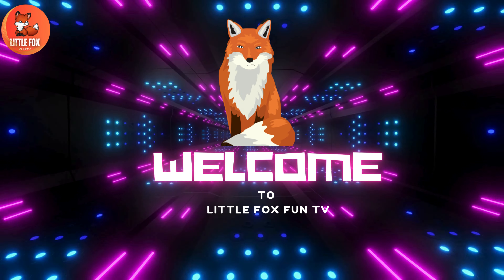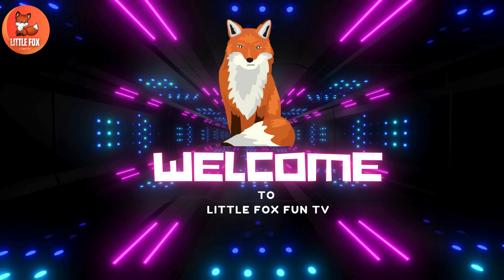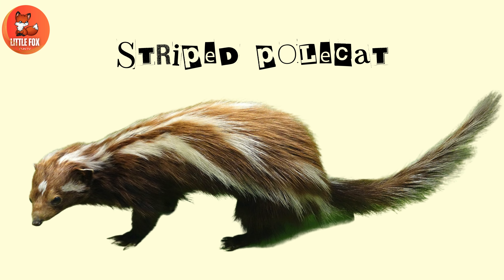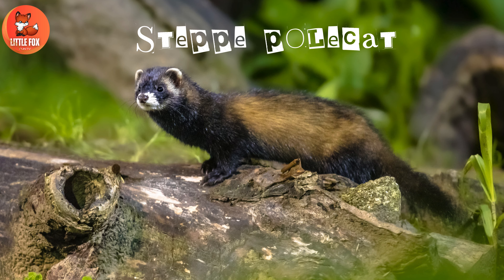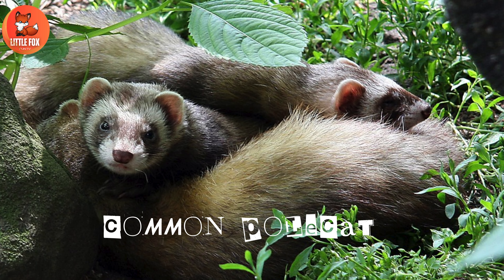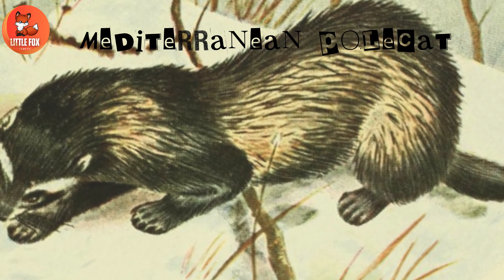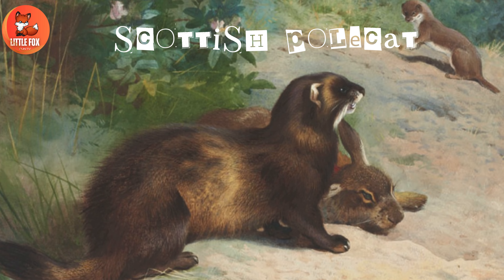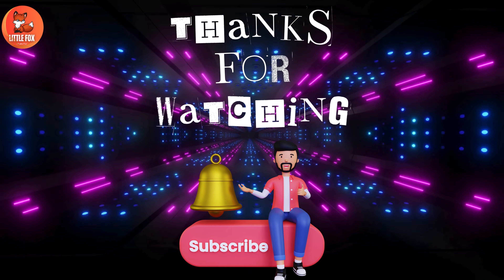Awesome Types of Polecat Species name in English for Kids!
Welcome back to our cool and educational wildlife channel. Today, we're going to learn about the amazing world of polecats! These fascinating creatures are part of the Mustelidae family, which also includes weasels, otters, and ferrets. Let's dive in and explore the different species of polecats and their unique characteristics!

First up, we have the European Polecat. Found in the woodlands and farmlands of Europe and parts of North Africa, the European Polecat is known for its dark brown fur and masked face. We’ll discover their habitats, diet of small mammals, birds, and amphibians, and their nocturnal hunting habits. Learn how they use their sharp claws and keen sense of smell to catch their prey.

Next, we’ll introduce the Marbled Polecat. This strikingly beautiful species is found in southeastern Europe, the Middle East, and Central Asia. Known for its marbled coat of white, brown, and black, the Marbled Polecat lives in open areas like steppes and semi-deserts. We’ll explore their burrowing habits, diet of small rodents and insects, and their playful behavior.

Our journey continues with the Steppe Polecat, also known as the Masked Polecat. Native to the grasslands of southeastern Europe and Asia, these polecats have a pale yellow coat with darker limbs and a distinctive facial mask. We’ll uncover their diet, habitat, and their ability to adapt to harsh environments.

We’ll also meet the African Polecat, also known as the Striped Polecat or Zorilla. Found throughout Africa, these polecats have bold black and white stripes and emit a strong odor when threatened. We’ll learn about their habitats, diet of small animals and insects, and their unique defense mechanisms.

Lastly, we have the Libyan Striped Weasel, also called the Saharan Striped Polecat. Found in North Africa, these polecats have a distinctive striped pattern and are known for their agility and hunting skills. We’ll discover their habitats, diet, and how they navigate the harsh desert environments.

Join us on this wild adventure to uncover the mysteries of polecat species. Let’s explore the wild world of polecats together! 🦡🌟

Commonwikipedia.org
 Wikipedia.org